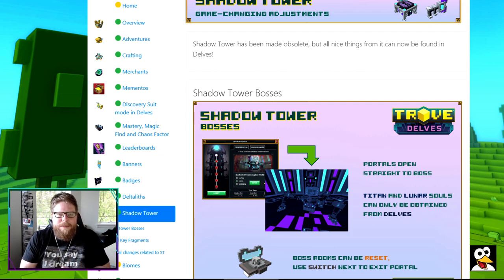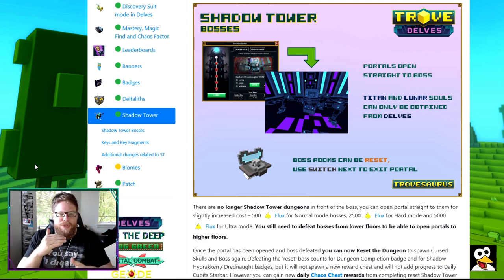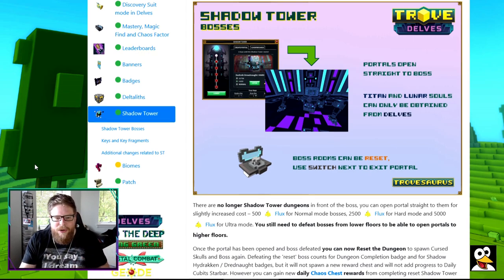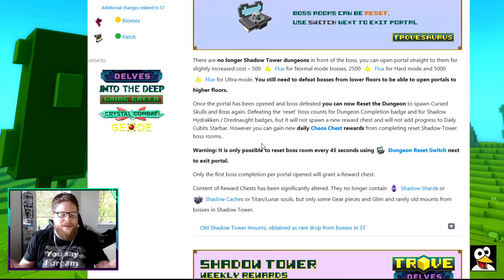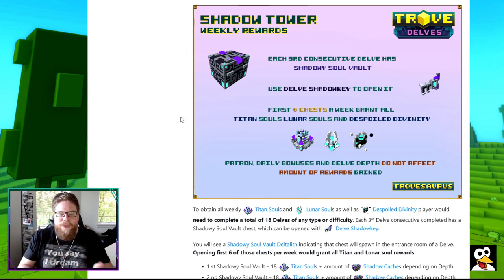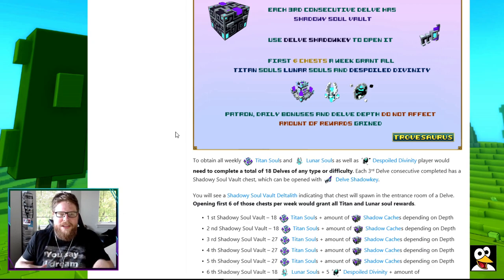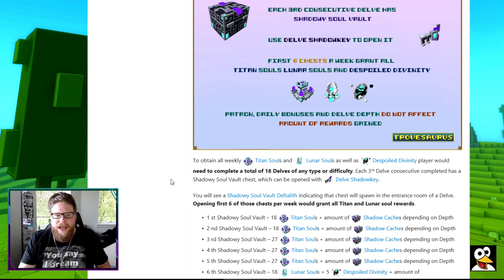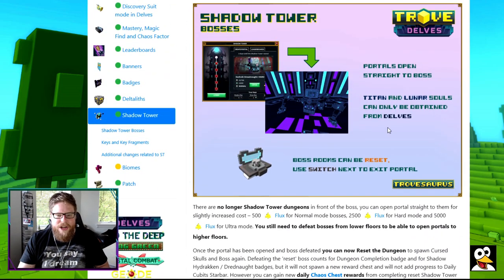TROVE | WHERE TO FIND TITAN & LUNAR SOULS 2024! | Trove Guide & Tutorial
Delves is where you get your Titan Souls and Lunar Souls now, and also your Despoiled Divinity, so make sure you watch the hole video for all info!